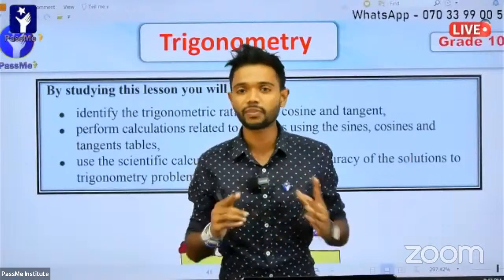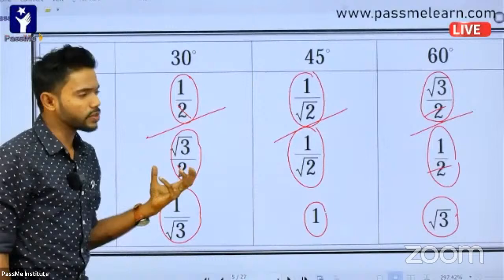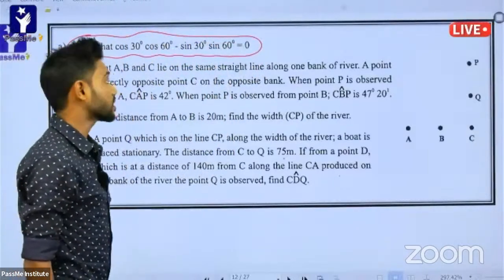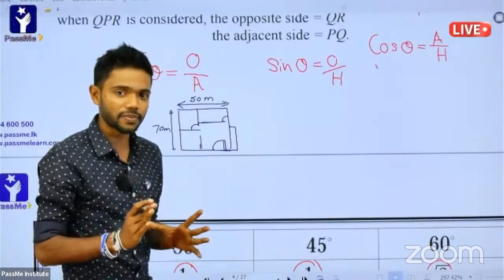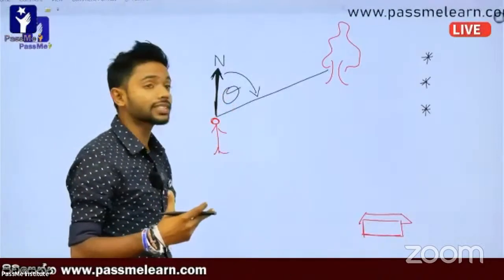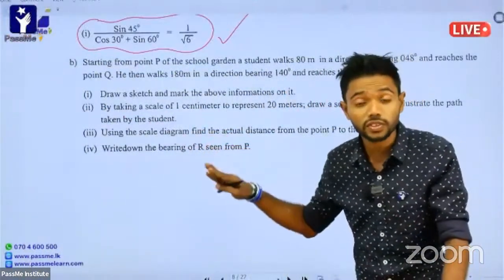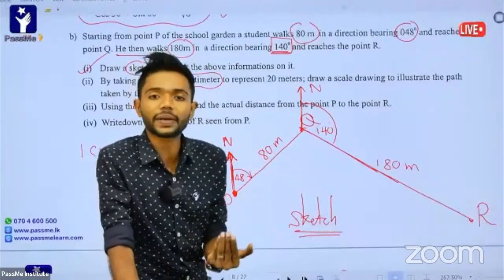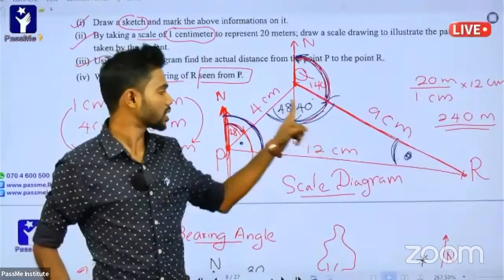2023 O/L Mathematics - Trigonometry( Englidh Mediuam)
Download PassMe & PassMe Video App Now